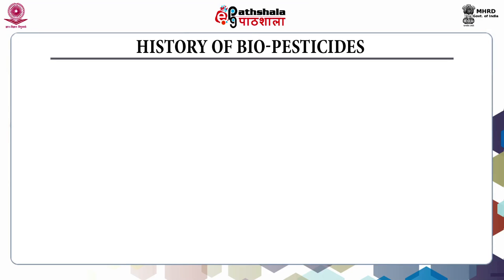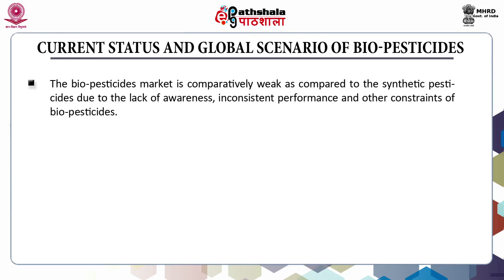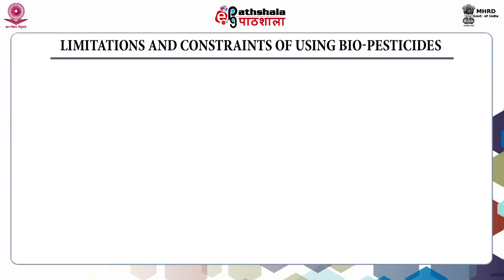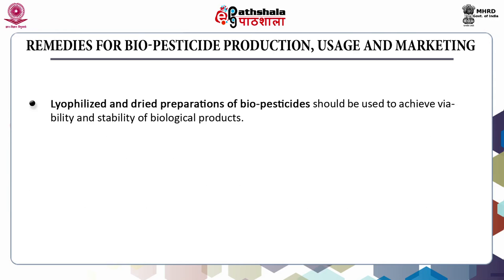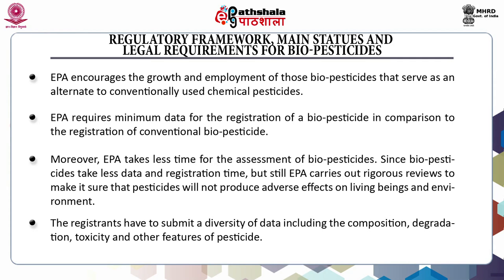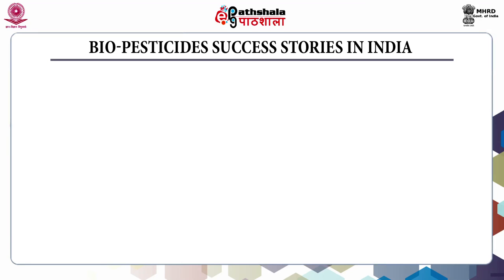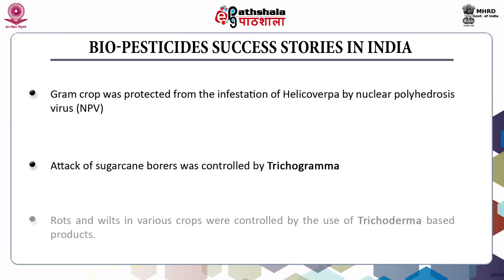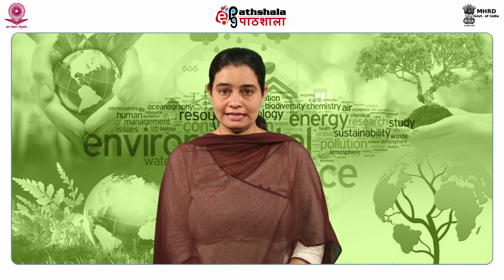Bio-pesticides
Subject:Environmental Sciences
Paper: Environmental Microbiology & Biotechnology